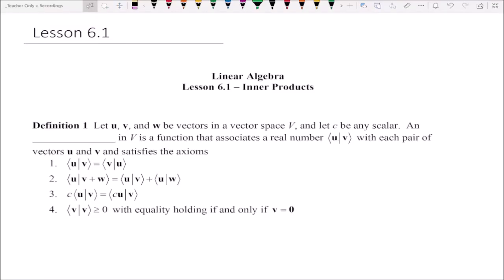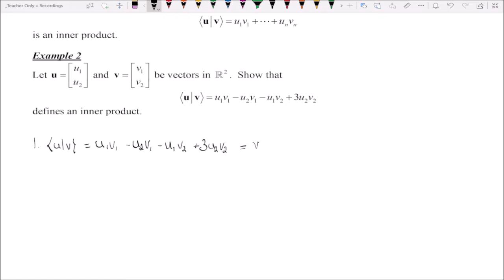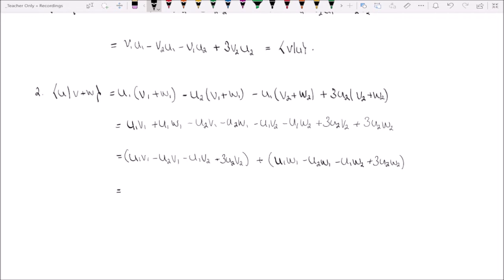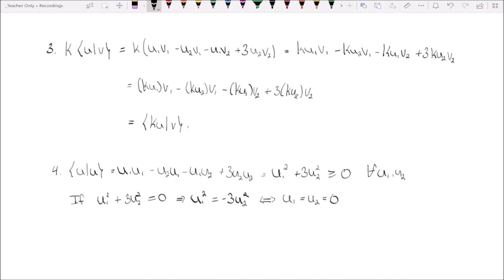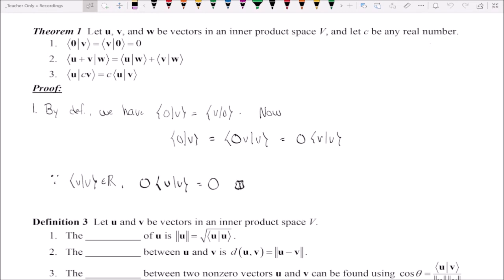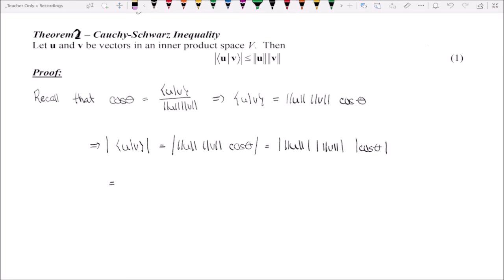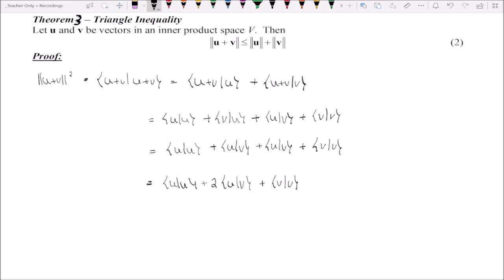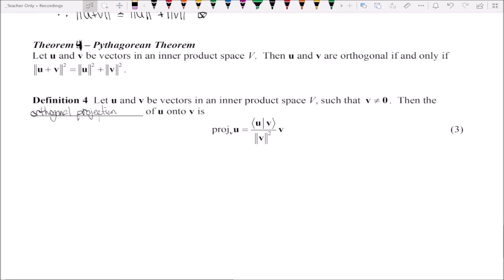Linear Algebra Lesson 6.1 - Inner Products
00:00 | Definition
01:17 | Examples
10:12 | Inner product space
10:29 | Theorem 1
13:10 | Definition 3
14:26 | Cauchy-Schwarz Inequality
17:07 | Triangle Inequality
21:12 | Pythagorean Theorem
22:05 | Orthogonal projection